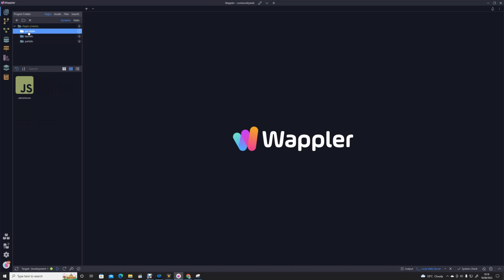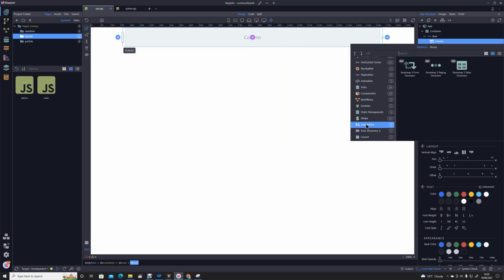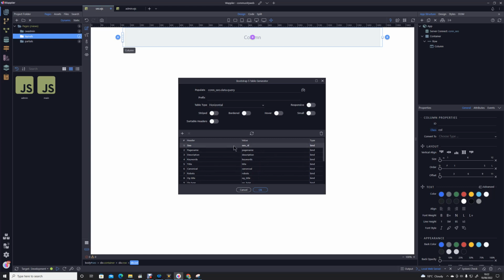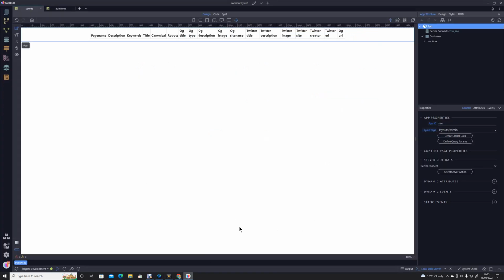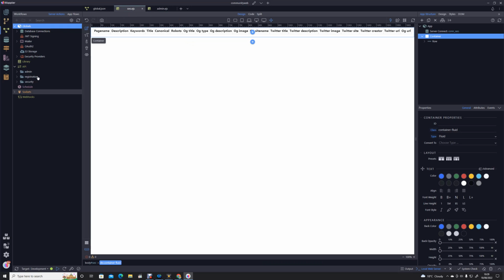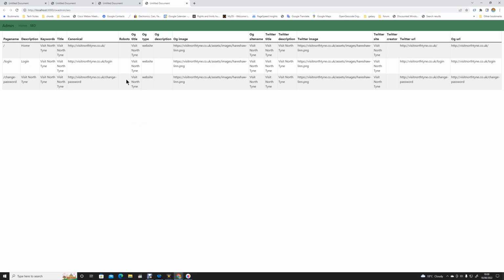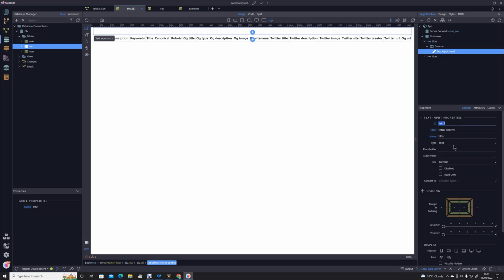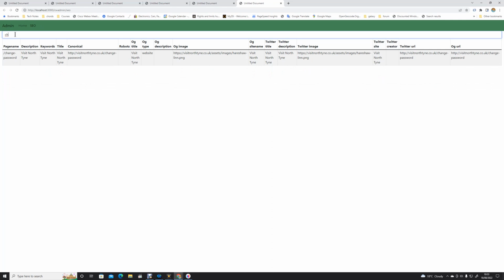Managing our SEO entries via an admin page table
In this module we use the first of our SCRUD 5 actions to present a searchable list of all the entries in the SEO table.
We add a basic search filter facility and also supress the insertion of admin pages into the SEO table.
In this module we introduce
Bootstrap 5 generator
The use of "&&" in expressions to represent the condition "AND"
The use of a text input to filter the list returned by the search API
The use of the condition "contains" in a SQL query condition